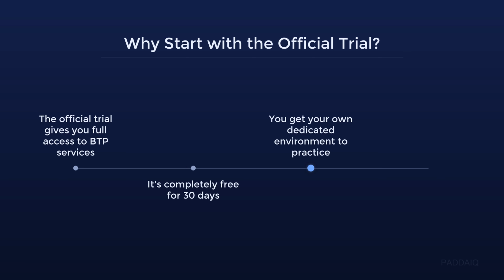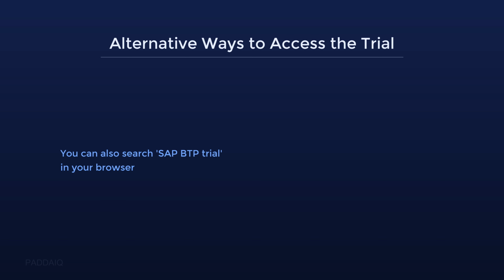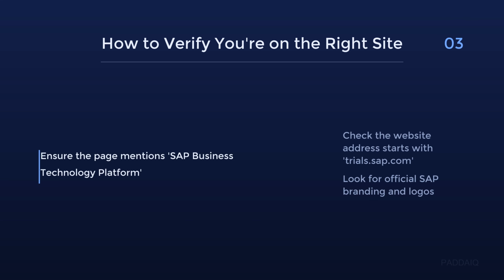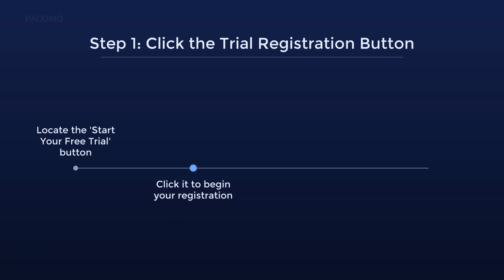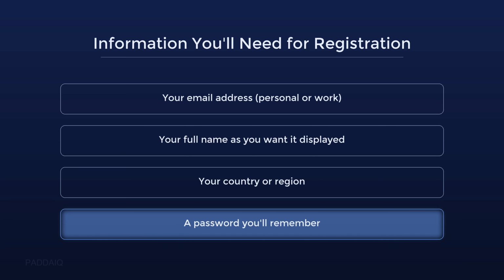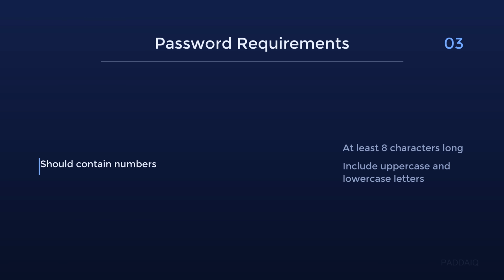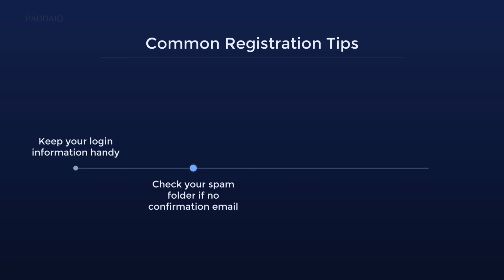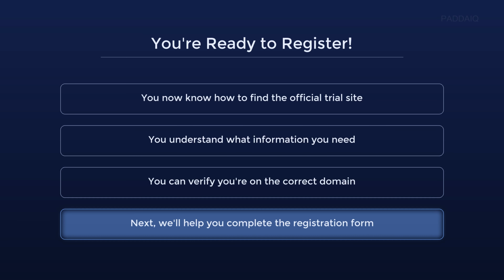SAP BTP Trial Registration Guide - Official Account Setup Tutorial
GET YOUR FREE SAP BTP TRIAL ACCOUNT IN MINUTES

Learn exactly how to find and access the official SAP Business Technology Platform trial registration. This step-by-step guide shows you the only legitimate way to create your free 30-day SAP BTP environment without any financial commitment. Follow our professional instructions to avoid unofficial sites and ensure secure enterprise access from day one.

YOUR FIRST STEP TO SAP BTP MASTERY

Creating your SAP BTP trial account is the essential foundation for learning cloud platform administration. With your own dedicated environment, you can explore all BTP services, build applications, and gain hands-on experience that transforms your technical skills. This is your gateway to mastering enterprise cloud solutions.

OFFICIAL TRIAL ACCESS BENEFITS

Get full, unrestricted access to SAP BTP's complete suite of tools and capabilities. Build real-world applications like sales analytics dashboards, inventory tracking systems, or project management tools. Your personal isolated environment lets you experiment freely without affecting shared systems.

We guide you through locating the official trials.sap.com website, verifying enterprise domain authenticity, and initiating your account setup. Learn how to identify legitimate SAP branding, avoid phishing attempts, and ensure your trial environment is properly configured from the start.

ESSENTIAL SECURITY PRACTICES

Discover password requirements for secure enterprise access, email verification processes, and best practices for keeping your account protected. We show you exactly what information you need ready and how to complete each registration field correctly.

IMMEDIATE PRACTICAL APPLICATION

Within minutes of registration, you'll have access to the BTP cockpit - your central management interface for all cloud services. Start building immediately with no delays or complex setup procedures required.

PROFESSIONAL ADMINISTRATION FOUNDATION

This registration process teaches you critical cloud platform management skills. Learn to set up user access, deploy applications, and control enterprise solutions efficiently. These fundamentals are essential for any SAP BTP administrator or developer.

READY FOR HANDS-ON LEARNING

By the end of this tutorial, you'll have your personal SAP BTP trial environment ready for exploration. This is your starting point for building powerful cloud applications and advancing your enterprise technology career.